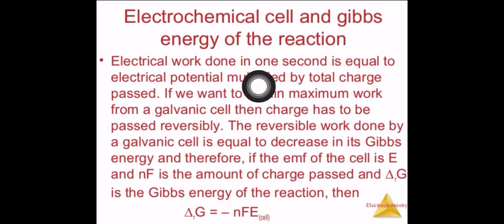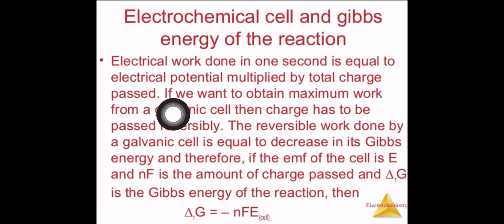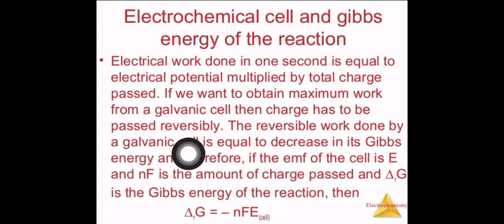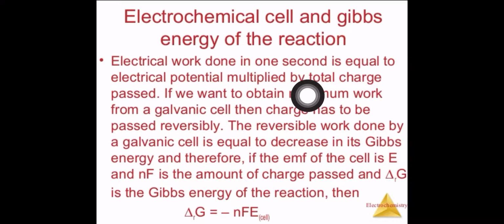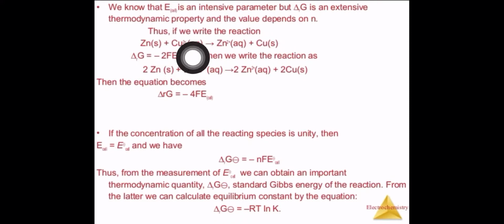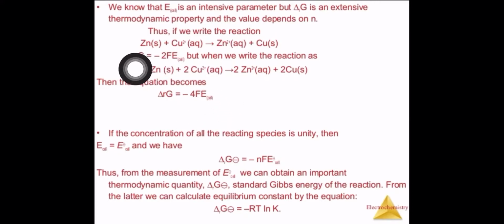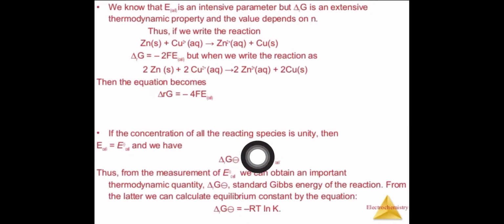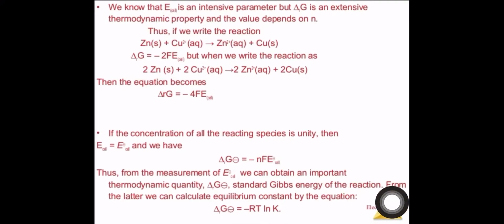UPS Chem Chap 3 (3.2.2)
Gibbs energy